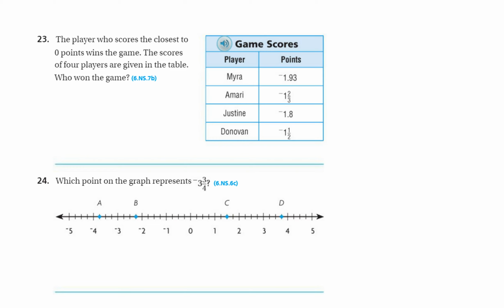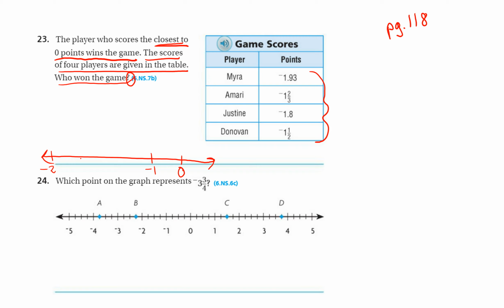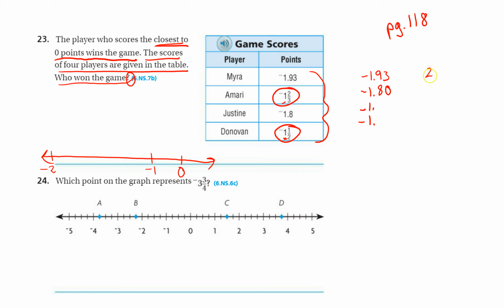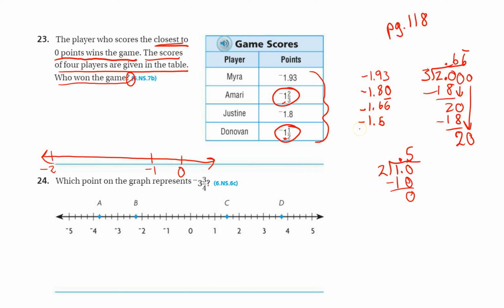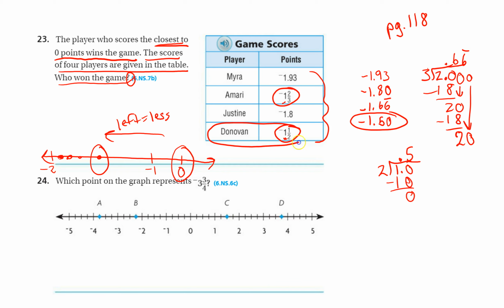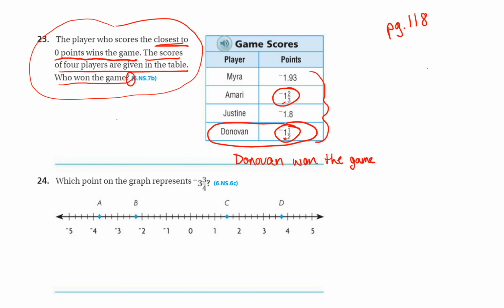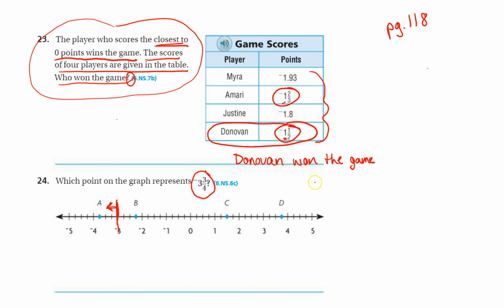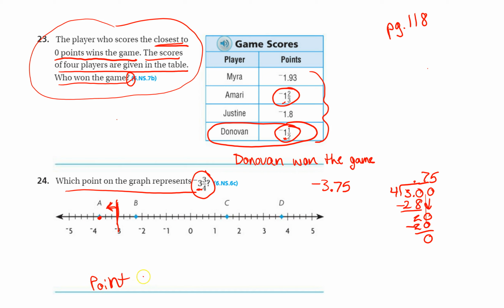6th Grade Go Math page 118 23 24